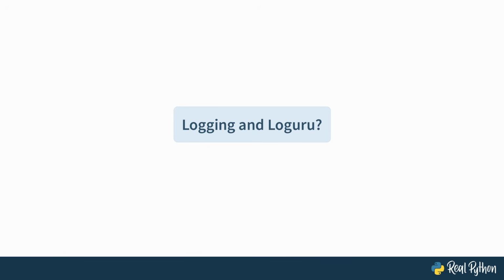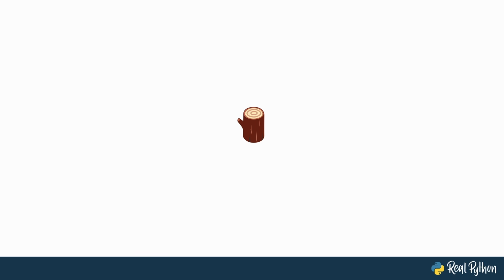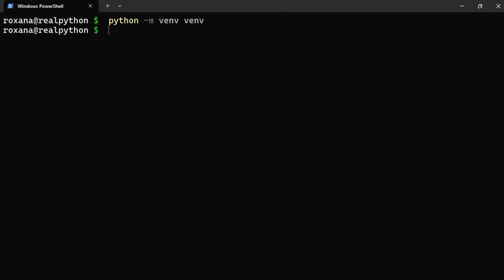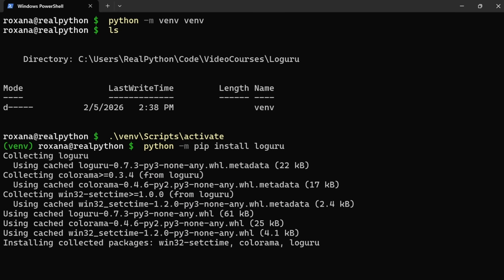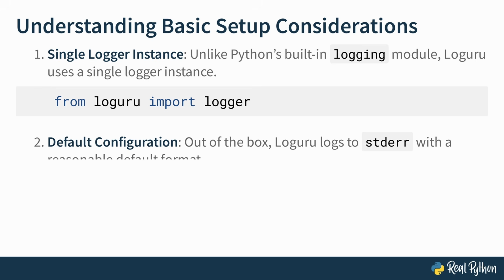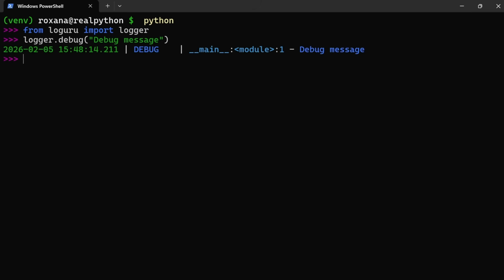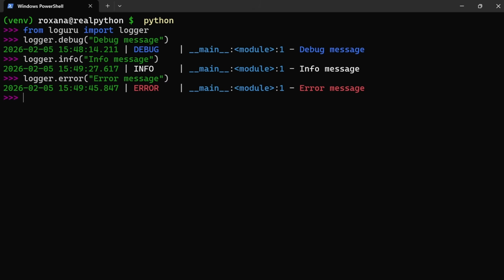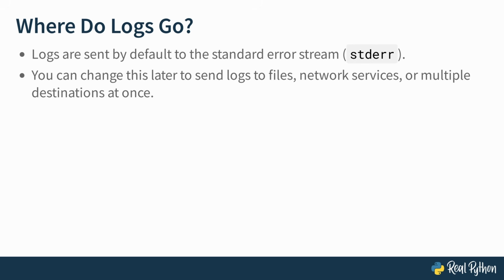Using Loguru to Simplify Python Logging: Setting Up & Understanding Logging Basics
This is a preview of the video course, "Using Loguru to Simplify Python Logging". Logging is a vital programming practice that helps you track, understand, and debug your application’s behavior. Loguru is a Python library that provides simpler, more intuitive logging compared to Python’s built-in logging module.

Good logging gives you insights into your program’s execution, helps you diagnose issues, and provides valuable information about your application’s health in production. Without proper logging, you risk missing critical errors, spending countless hours debugging blind spots, and potentially undermining your project’s overall stability.

This is a portion of the complete course, which you can find

The rest of the course covers:
- Working With Log Levels
- Log Customization
- Exercise: Log Events With a Custom Format
- Adding Context
- Exercise: Log With Bound Context
- Controlling the Context Even More
- Saving Logs to Files
- Exercise: Log a Contextualized Session
- Using Loguru to Simplify Python Logging (Quiz)